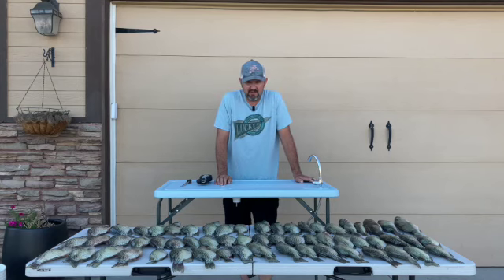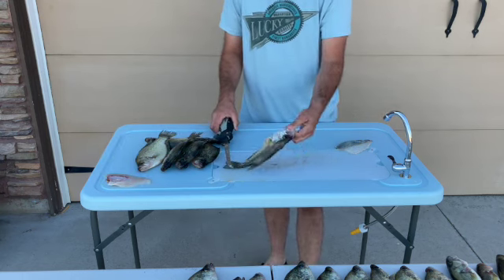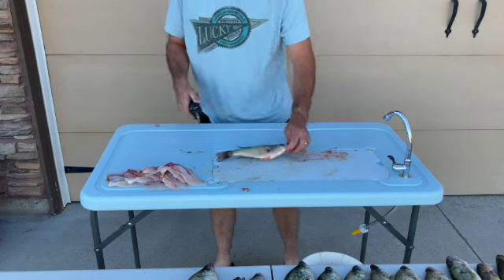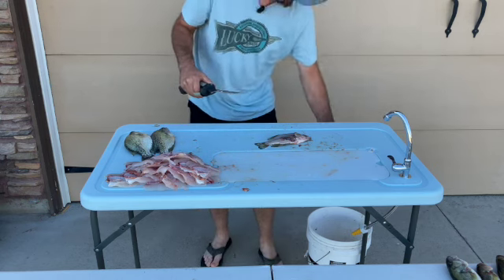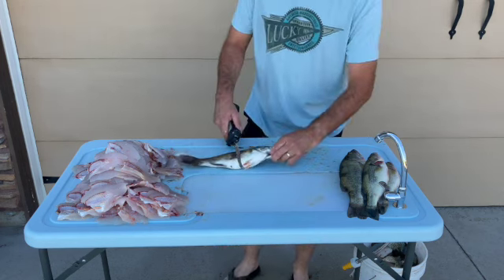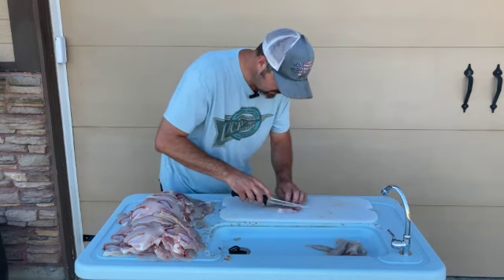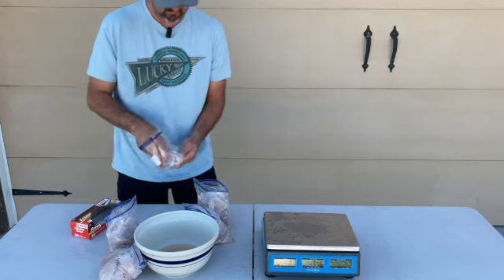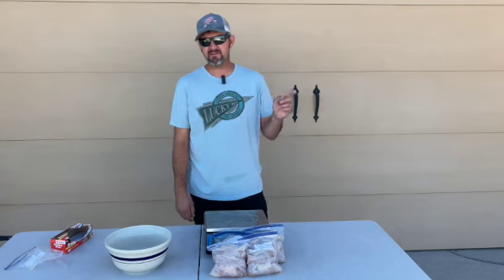THIS is How to Fillet Crappie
I've got a pile of crappie in front of me that need to be processed so I figured it would be a good time to make a video about it. I wanted to do what I call a "deep dive" video on fish processing and I hope you like it.